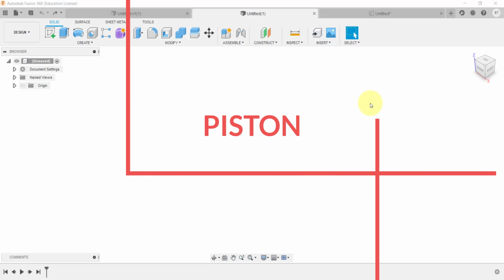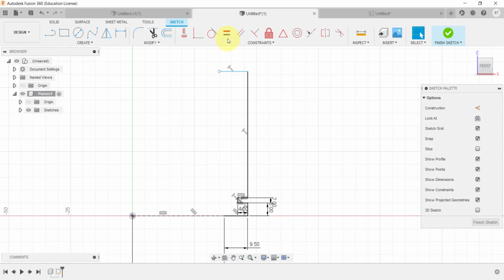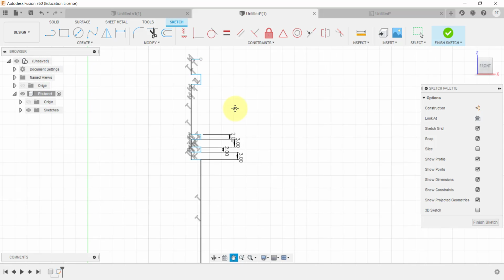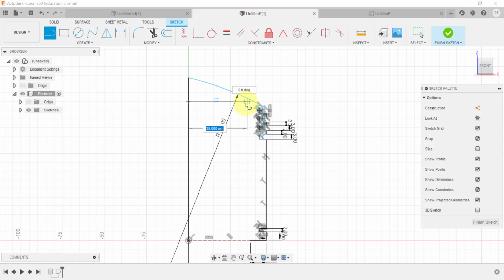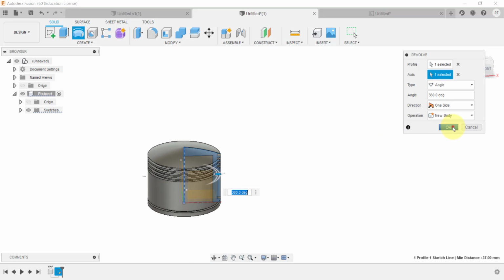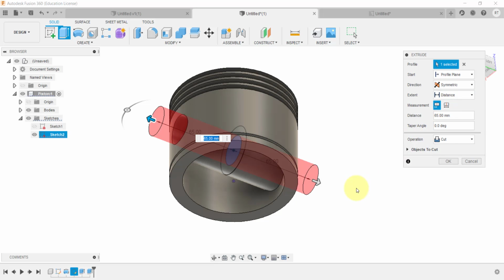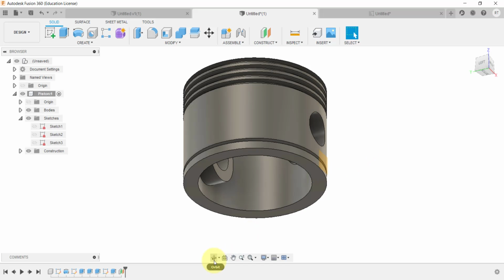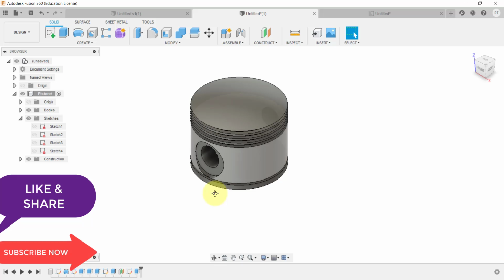Modeling in Fusion 360 For Beginners - Piston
FUSION 360- Modeling in Fusion 360 (CAD)

Fusion 360 is a cloud based CAD, CAM, CAE tool and it  is an excellent tool for the precise modeling of 2D and 3D objects, but you can do much more with it, such as animate, form modeling , render objects, simulate loads.